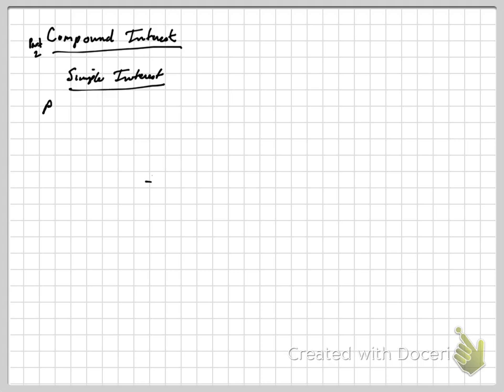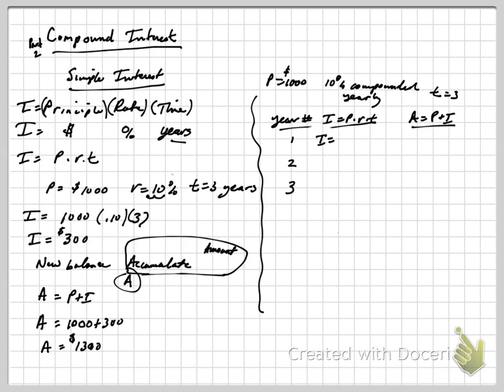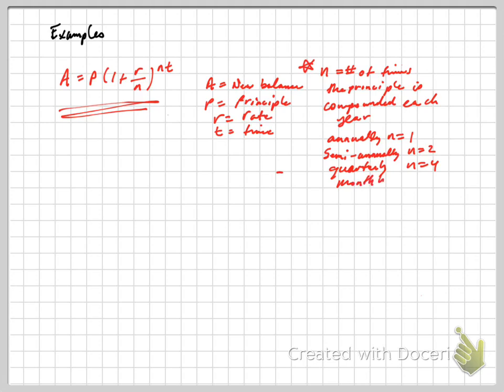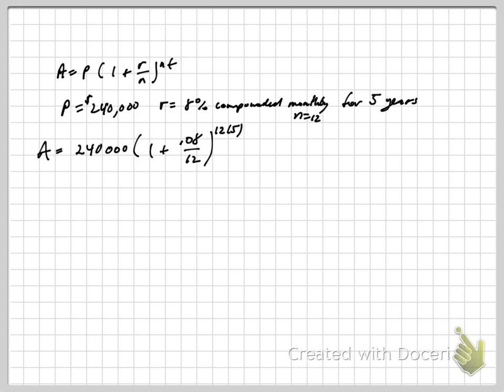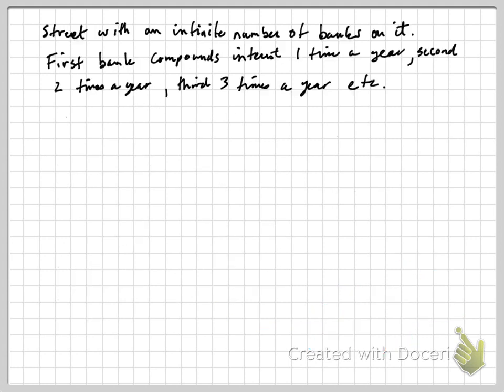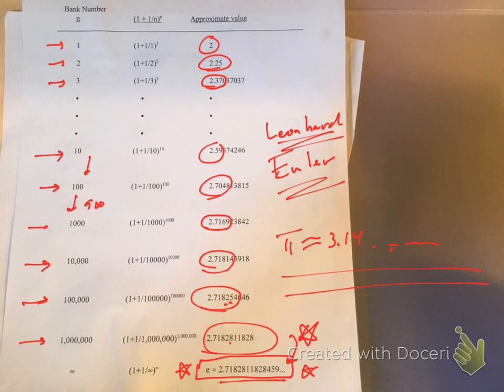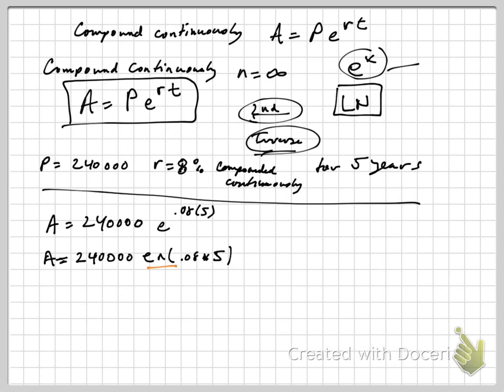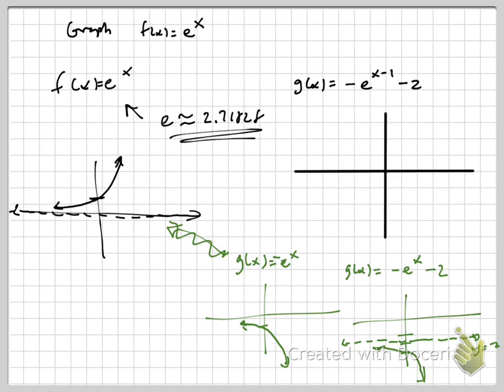CA 4.1 part 2 DS